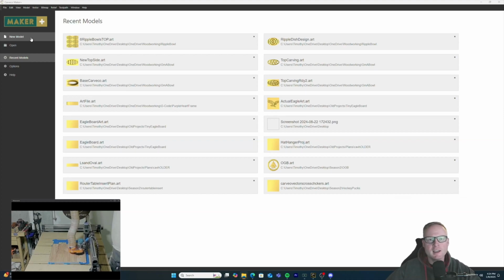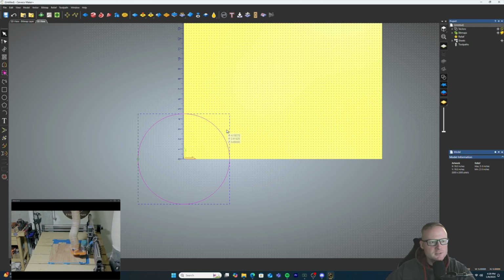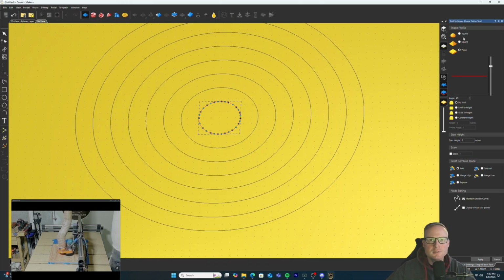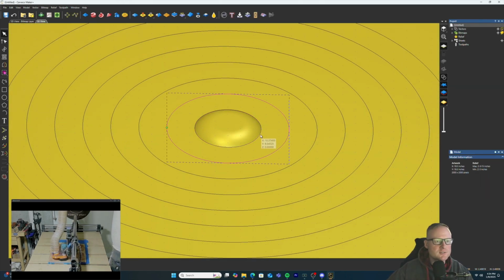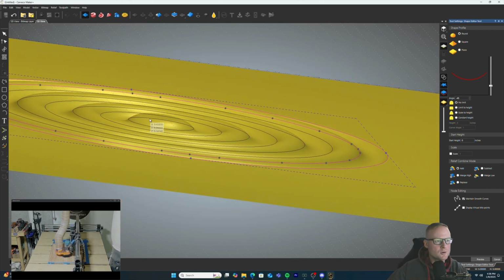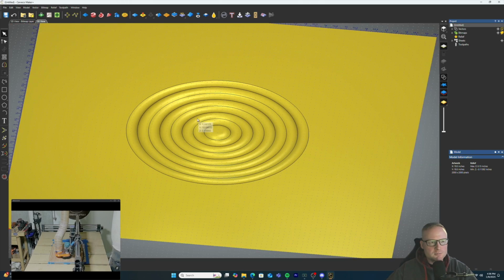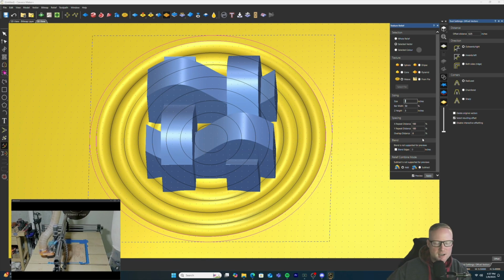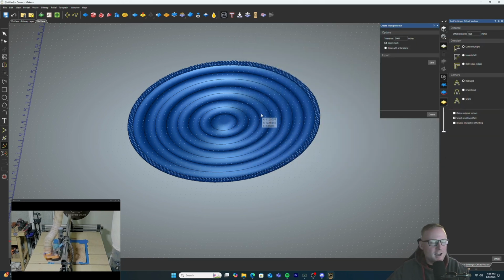How to Create a 3D Ripple Effect with Carveco Maker + Shape Editor | CNC Software Tutorial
Learn how to create a stunning 3D ripple effect using Carveco Maker Plus and the Shape Editor. This step-by-step CNC tutorial is a guide through programming G-code to carve intricate 3D designs on your CNC machine. The video focuses specifically on using the Carveco Maker + software to manipulate 3d shapes from various vectors.

Chapters
0:00 Introduction
0:43 Creating Circle Vectors
1:10 Using the Offset Tool
1:50 Using the Shape Editor Tool
4:56 Using the Texture Tool
5:56 Creating a 3D Mesh
6:10 Using your New 3D Model

Tools Used:

CNC Machine (Onefinity CNC featured)
Carveco Maker Plus software